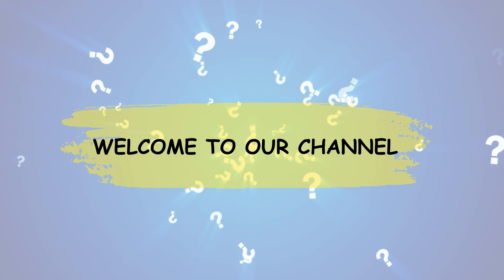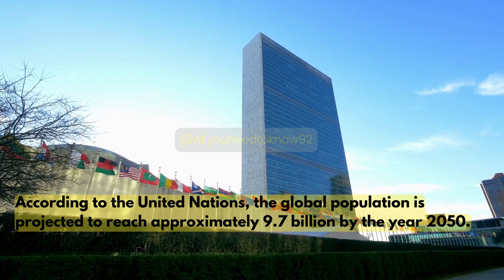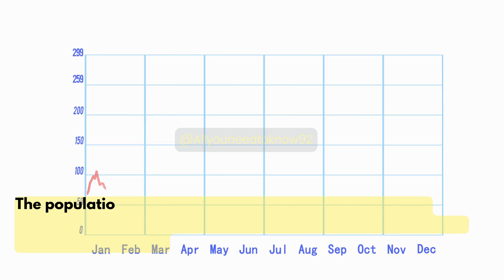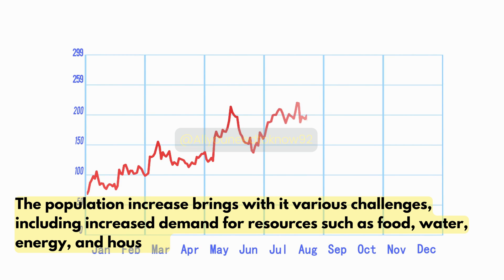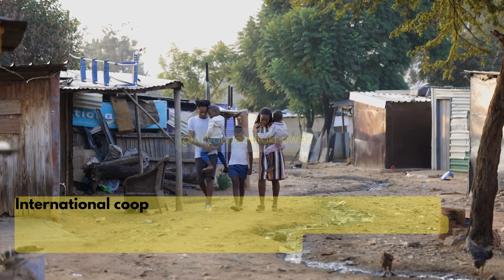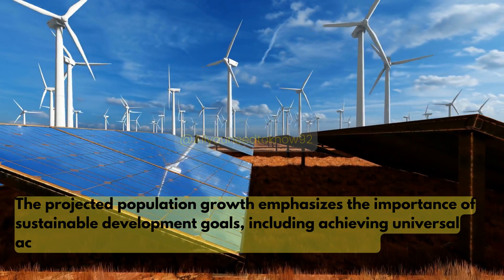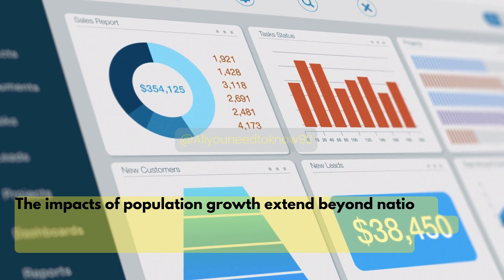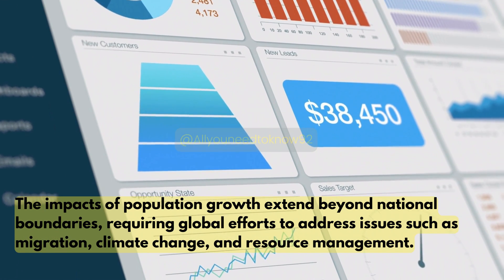The Population Explosion: Projected World Population Growth by 2050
The world is witnessing an unprecedented population growth that is expected to reach staggering levels by the year 2050. As the global population continues to expand, this phenomenon raises numerous concerns and challenges for societies, governments, and the environment.

With advancements in healthcare, sanitation, and technology, people are living longer, resulting in a larger elderly population. Additionally, developing countries are experiencing higher birth rates due to factors such as improved access to education and healthcare. These factors contribute to the projected population explosion.

The implications of this population growth are far-reaching. It puts immense pressure on essential resources such as food, water, and energy. Meeting the increasing demand for these resources becomes a critical challenge, requiring sustainable and innovative solutions. Additionally, rapid urbanization becomes a key issue, as cities struggle to accommodate the growing population, leading to overcrowding, strain on infrastructure, and increased pollution.

The population growth also has social and economic ramifications. It poses challenges in providing adequate healthcare, education, and employment opportunities for the expanding population. Income disparities may widen, leading to social inequality and potential socio-political tensions.

Moreover, the environment bears the brunt of a growing population. More people mean increased consumption and waste generation, which can have detrimental effects on ecosystems, biodiversity, and climate change. It becomes crucial to prioritize sustainable practices and conservation efforts to mitigate the environmental impact.

Addressing the challenges posed by the increasing world population requires global collaboration, innovative policies, and sustainable practices. It necessitates investments in education, healthcare, infrastructure, and sustainable development. Finding a balance between population growth and resource availability becomes imperative to ensure a sustainable future for generations to come.

In conclusion, the projected world population growth by 2050 highlights the urgent need for proactive measures and global cooperation. It is a complex issue that requires careful planning, innovative solutions, and a shift towards sustainable practices to mitigate the challenges and ensure a prosperous and equitable future for all.